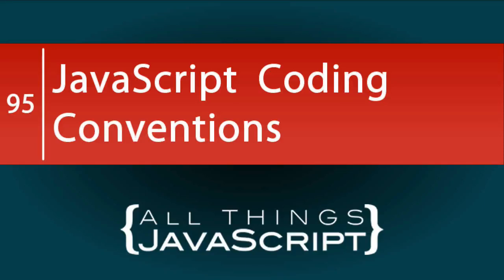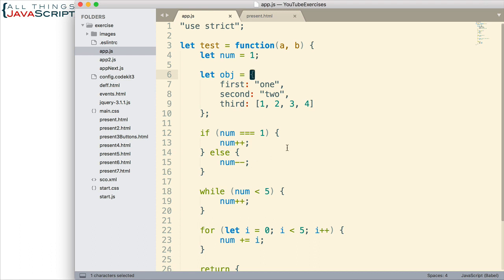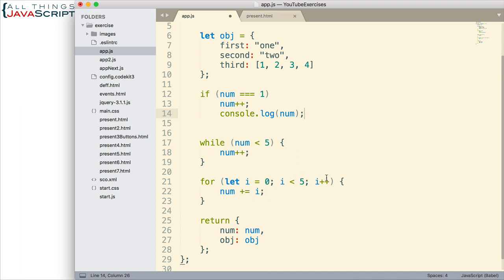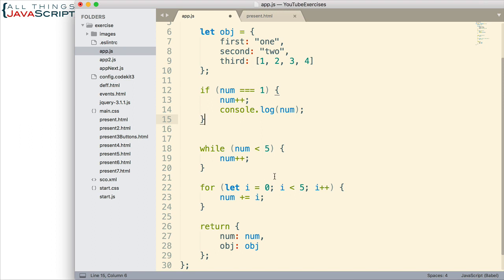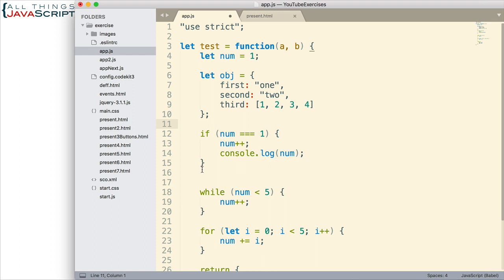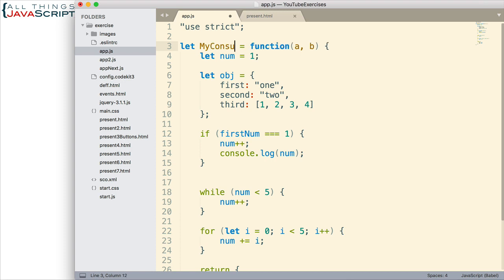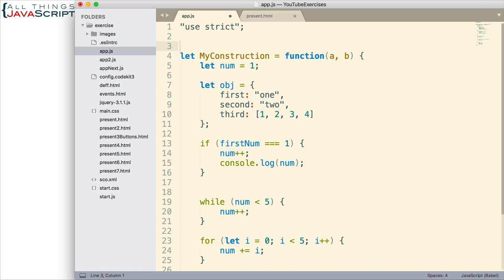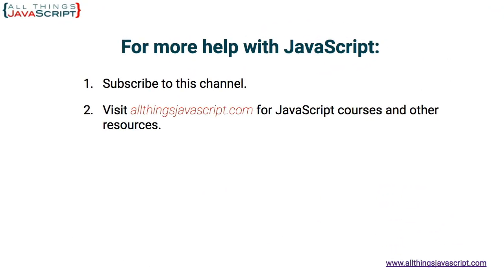JavaScript Coding Conventions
Following coding conventions can help make your code more consistent, predictable and readable. In this tutorial we will discuss some of the more accepted coding conventions.